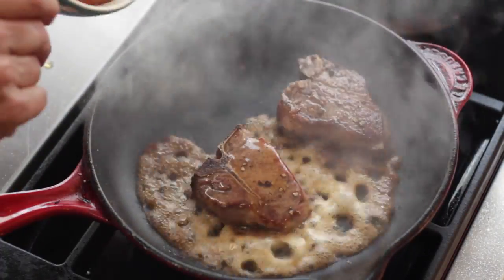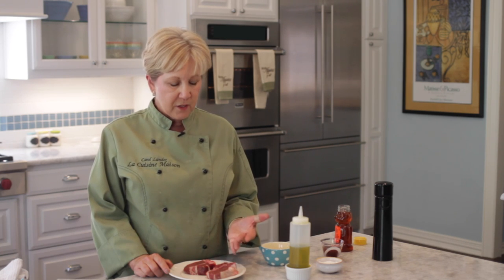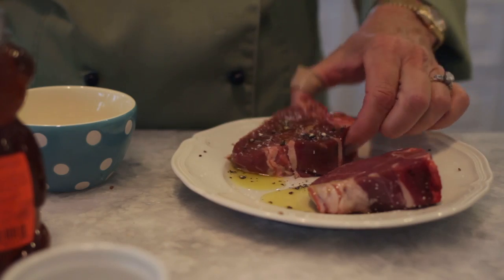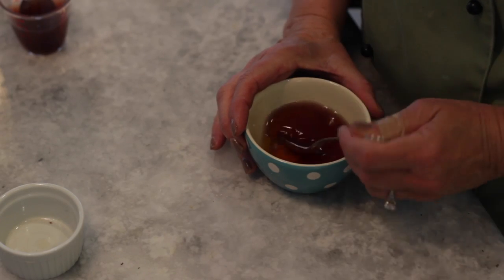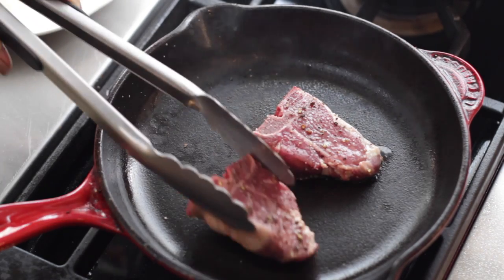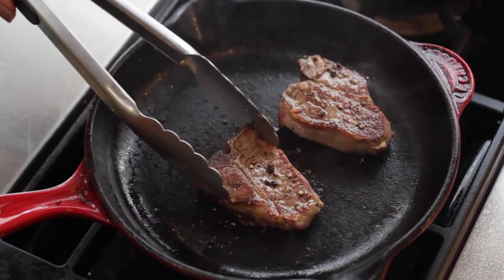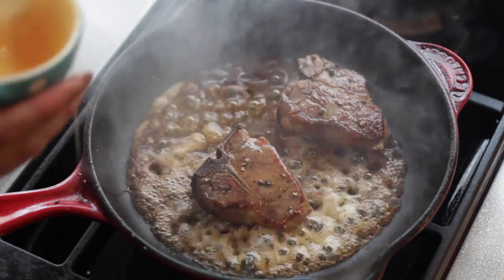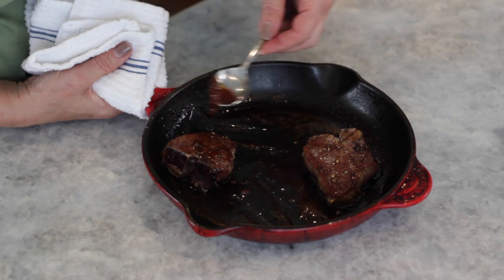Red Wine & Honey-Glazed Lamb Chops in the Oven : Heart, Delicious Recipes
Red wine and honey-glazed lamb chops in the oven are great because they pair with so many different side dishes. Make red wine and honey-glazed lamb chops in the oven with help from a culinary professional in this free video clip.

Bio: Carol Lander graduated with honors from culinary school in 2009.

Series Description: You don't have to be a professional chef with years of experience to learn how to successfully cook like one. Get tips on cooking and baking with help from a culinary professional in this free video series.